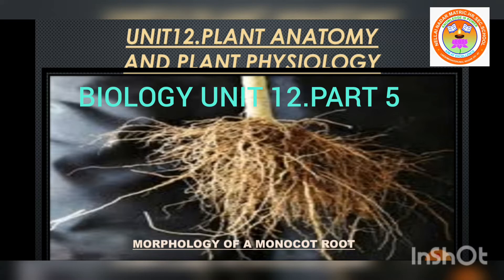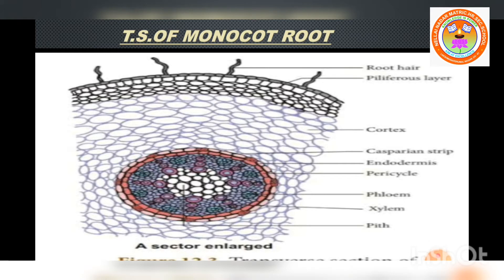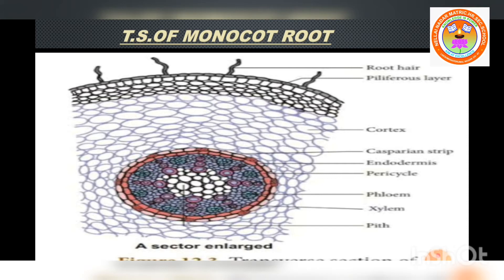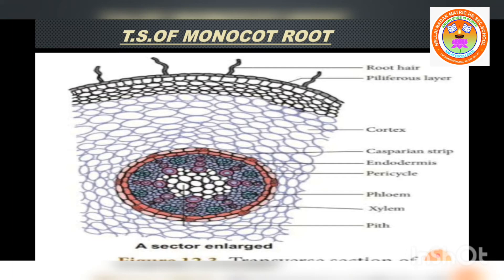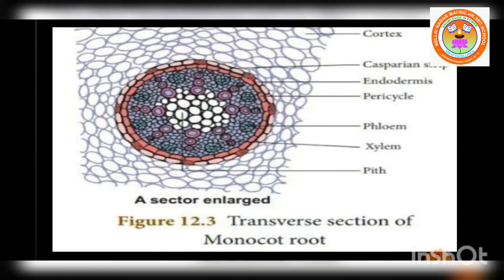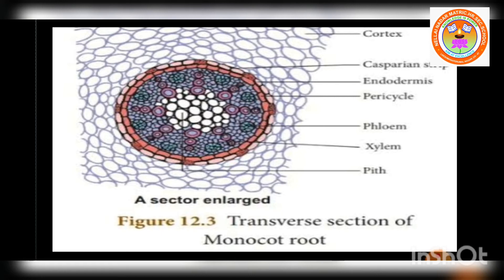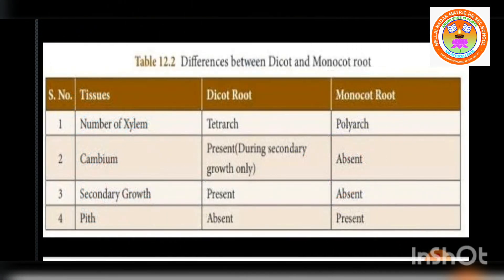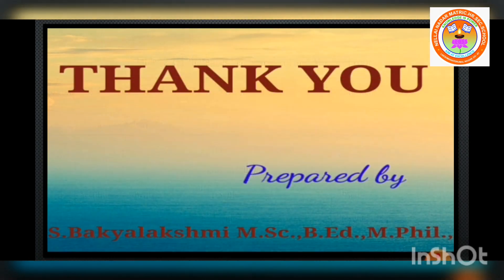STD X BIOLOGY UNIT 12 PART V